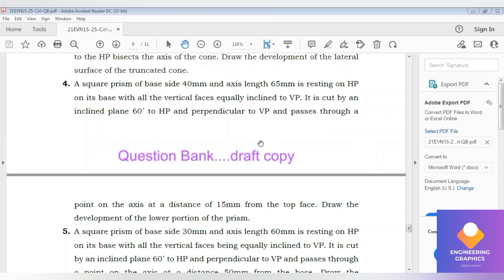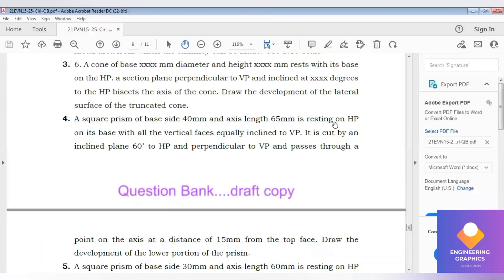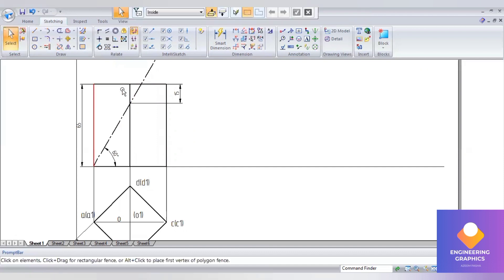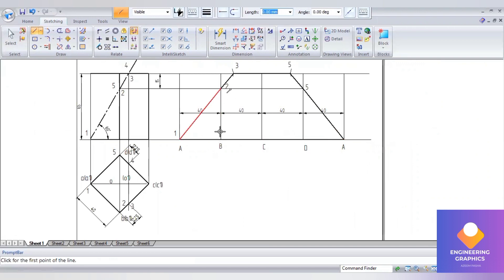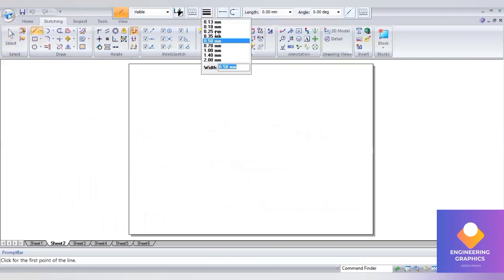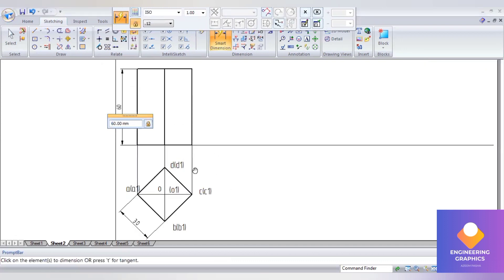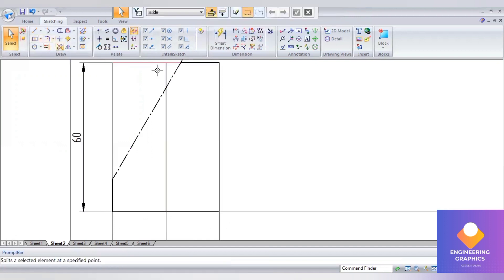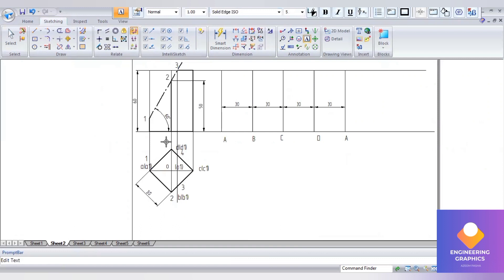Development of Lateral surface of solids Problem (4-5) VTU Question bank Caed